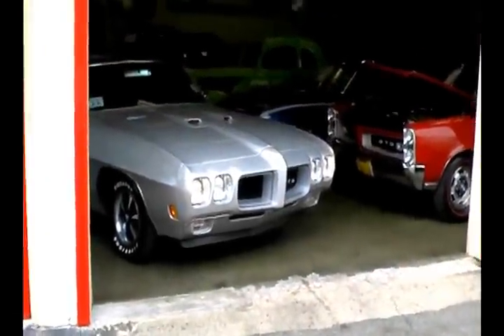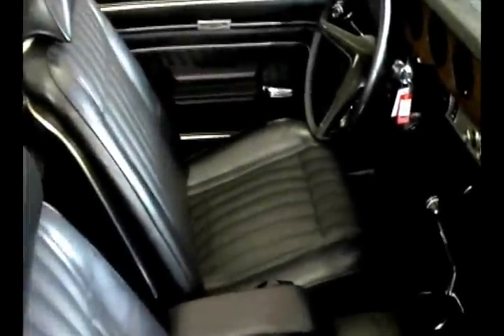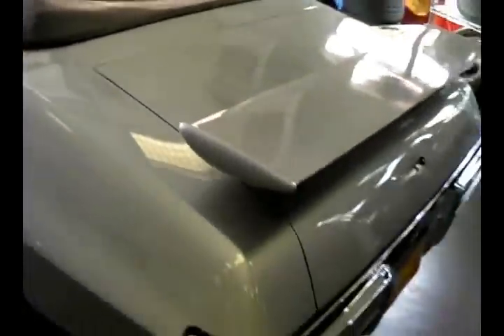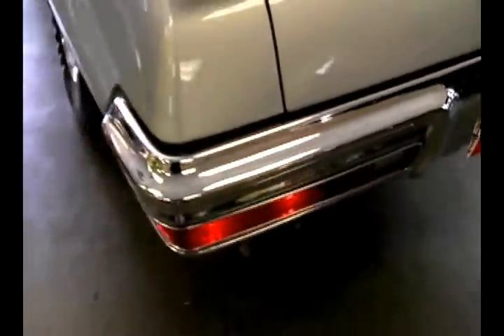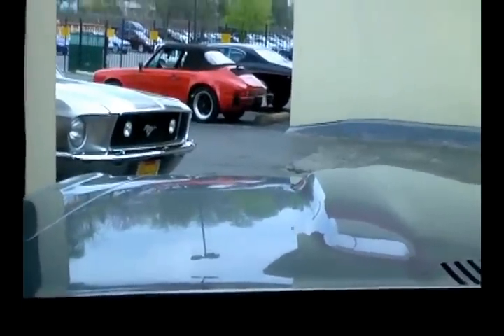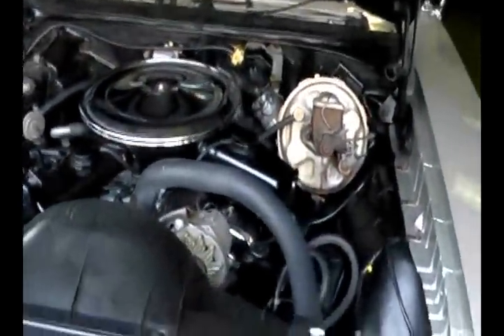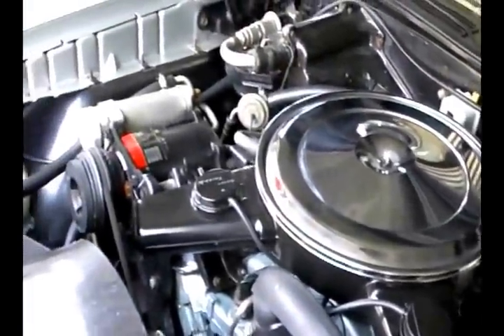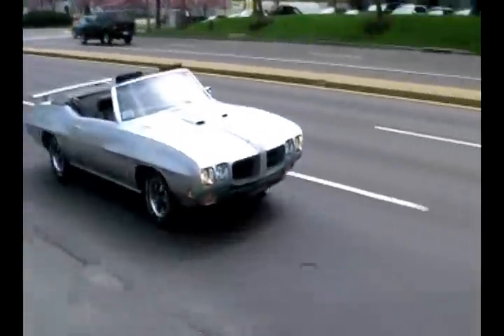Collector Quality 1970 GTO Convertible For Sale!